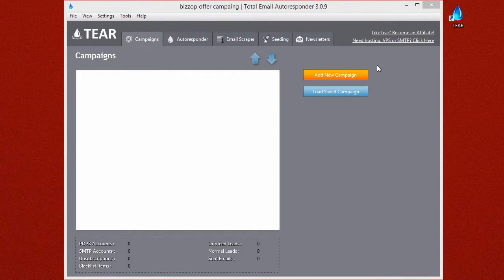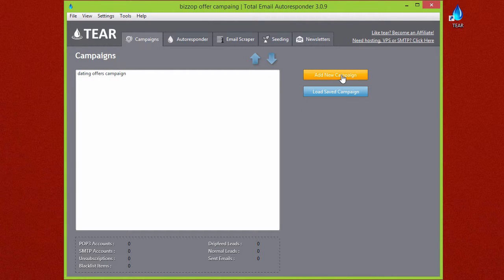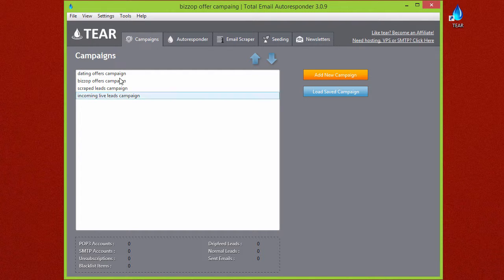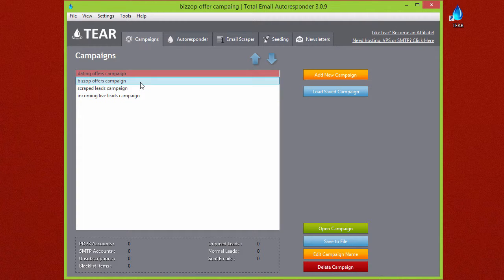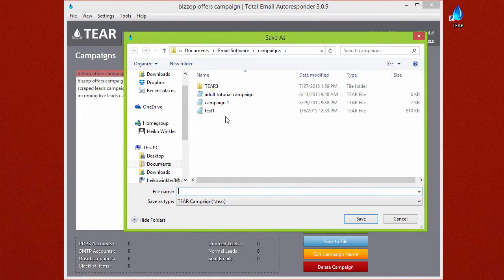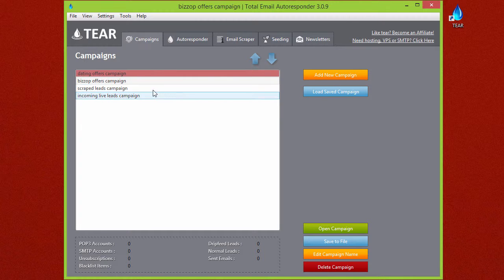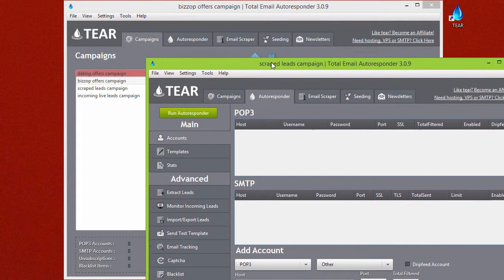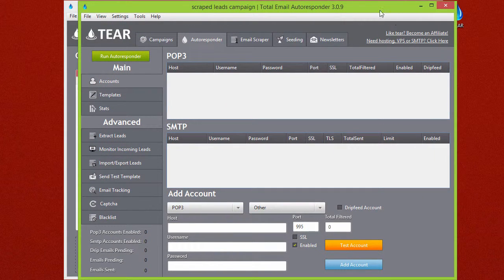TEAR 3 TUTORIALS | setting up a campaign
This is the first video of our in-depth tutorials on how to properly setup your first campaign in TEAR.